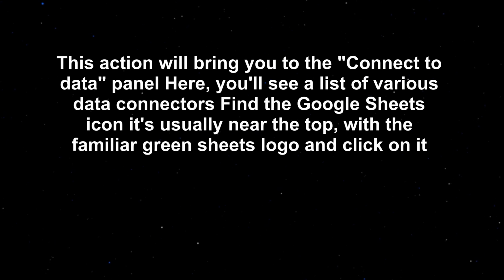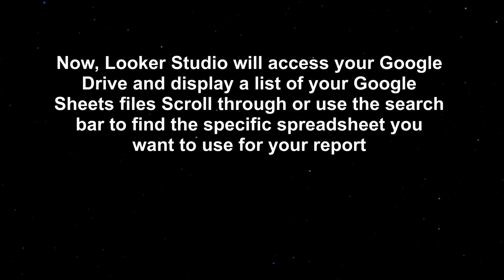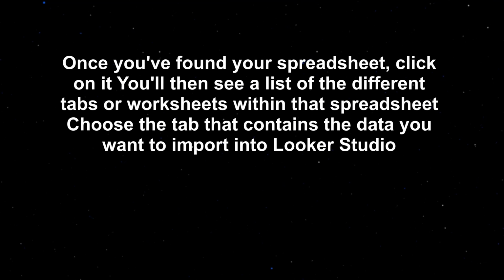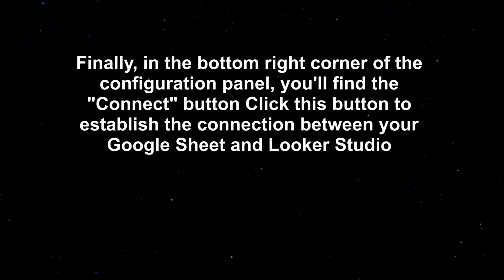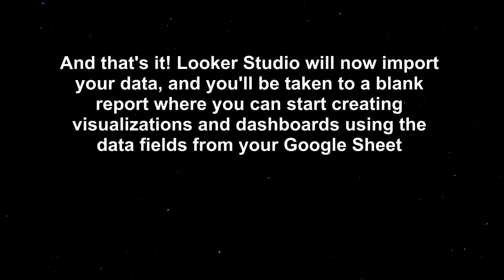How to Add Data Source on Looker Studio From Google Sheets - KevinHowTo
How to Add Data Source on Looker Studio From Google Sheets: Connect and utilize Google Sheets as a data source within Looker Studio, creating dynamic reports and dashboards that reflect real-time updates from your spreadsheets, demonstrating the seamless integration between these two Google tools.

00:00 Connecting Google Sheets to Looker Studio
00:08 Open Looker Studio and Create
00:14 Select Data Source
00:18 Connect to Google Sheets
00:24 Find Your Google Sheet
00:30 Choose the Specific Tab
00:35 Checkboxes
00:41 Connect
00:45 Data Imported